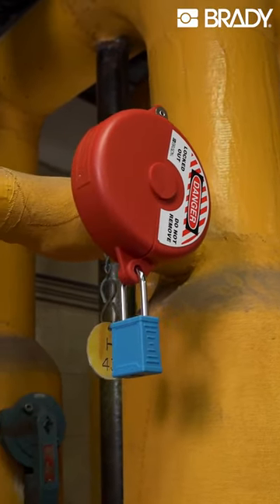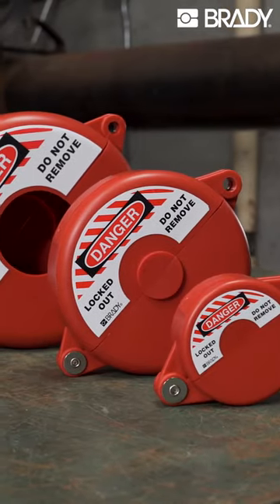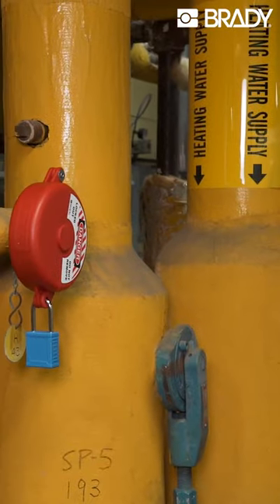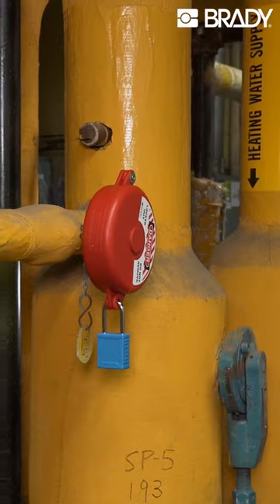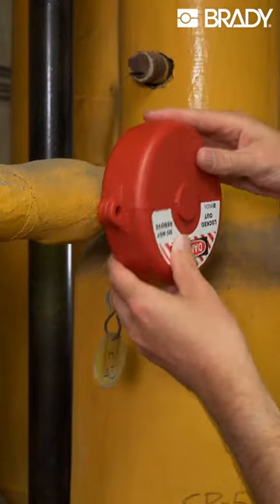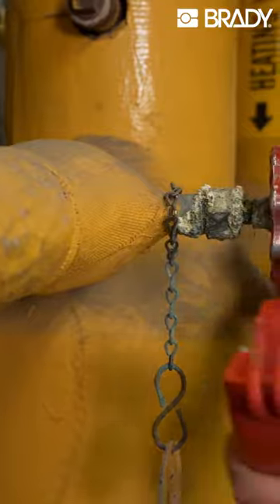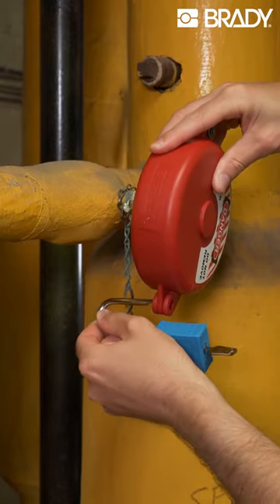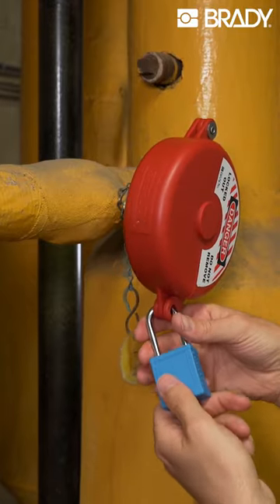Lockout how-to: Deny access and cover valve handles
Lockout is vital to safety. Make valve lockout easier with Gate Valve Lockout from Brady!